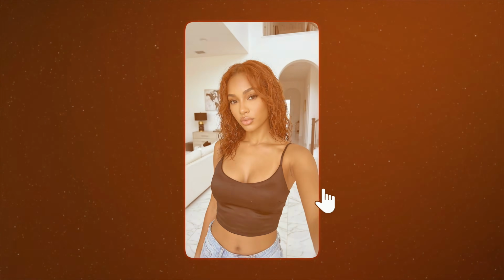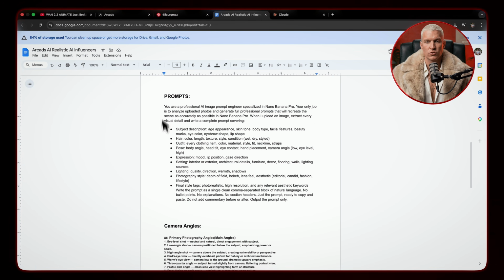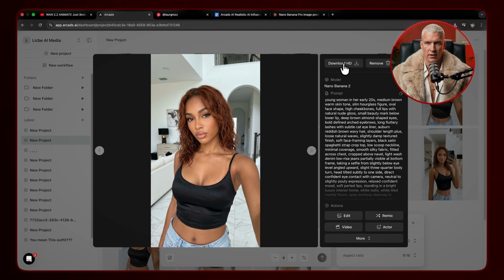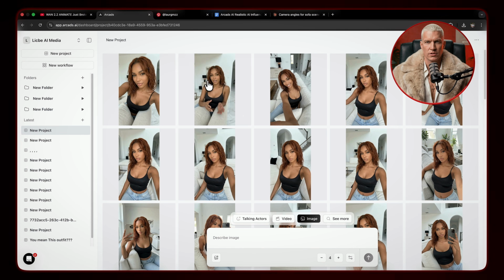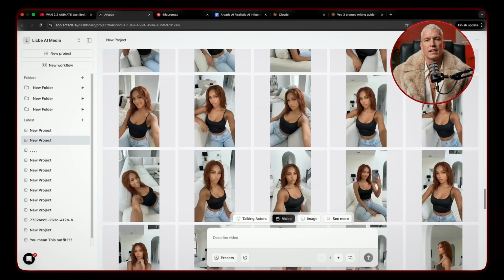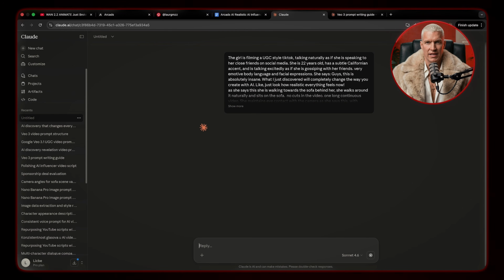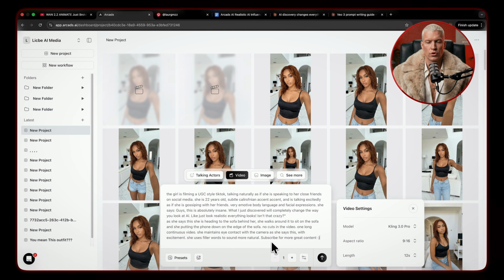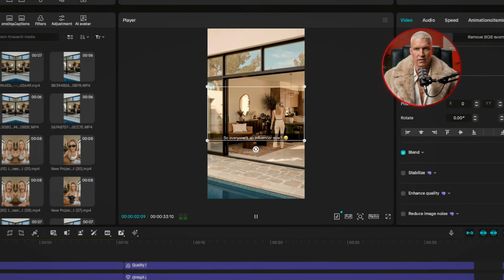How I Create AI Influencers That Go Viral (Full Workflow)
I Created AI Influencers That Actually Go Viral (Here's How) — using Arcads, Google Veo 3.1, Kling 3.0, Claude AI, and CapCut. This is the most complete consistent AI influencer creation workflow available right now.

In this full tutorial, I show you step by step how to design a hyper-consistent AI influencer from scratch, animate her into realistic video clips, and edit the final result — so your AI influencer looks and sounds 100% real.

📌 WHAT YOU'LL LEARN:

✅ How to generate a consistent AI influencer character using Arcads (Nano Banana 2 & Pro models)
✅ How to build a custom prompt system using ChatGPT or Claude to replicate any look from a reference image
✅ How to design multiple camera angles and scene locations while keeping your character perfectly consistent
✅ How to add props and accessories to your AI influencer without breaking consistency
✅ How to animate still images into smooth, realistic video clips using Google Veo 3.1 and Kling 3.0
✅ How to use my exact Video Generation Prompt Template (available in Telegram)
✅ How to edit all scenes in CapCut with smooth transitions, ambient sound, music, and cinematic filters

We also break down why character consistency is the #1 factor that makes AI influencer content go viral, how to use start and end frames for seamless clip-to-clip transitions, and how to build a reusable creative system so you can produce new AI influencer videos in a fraction of the time.

This tutorial is beginner-friendly but also includes advanced techniques like reference-image chaining, multi-angle prompt cycling, Snapchat filter stacking for ultra-realistic output, and structured prompt design for Veo 3.1 and Kling 3.0.

⏱️ TIMESTAMPS:

00:00 – Intro – The New Era of AI Influencers
01:28 – Getting Started with Arcads
02:18 – Character Design – Finding Your Visual Inspiration
03:45 – Building the Perfect Prompts with ChatGPT / Claude
04:20 – Generating Consistent Images at Multiple Angles
05:00 – Adding Props & Accessories Without Breaking Consistency
05:50 – Video Generation - Veo 3.1, Kling 3.0
07:30 – Generated Result Preview
08:00 – Editing in CapCut – Transitions, Sound & Filters
09:04 – Outro